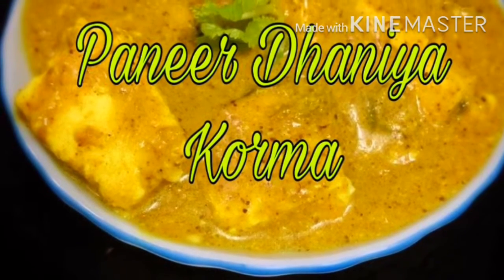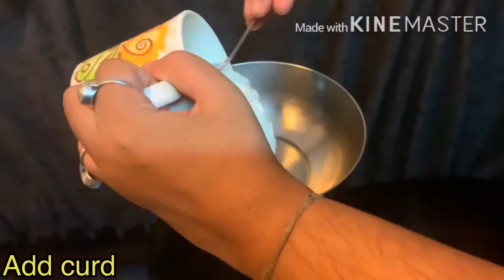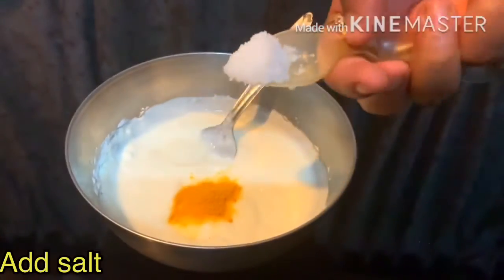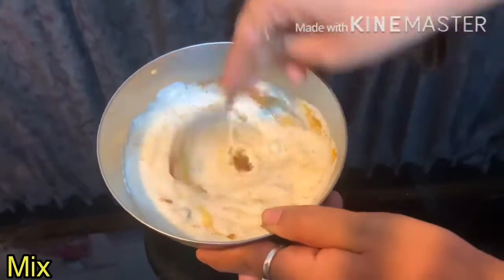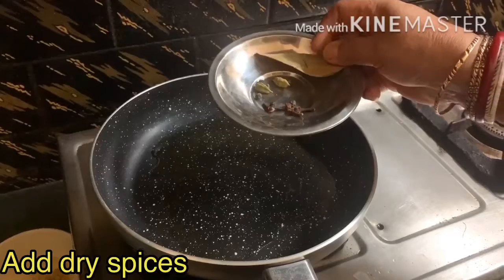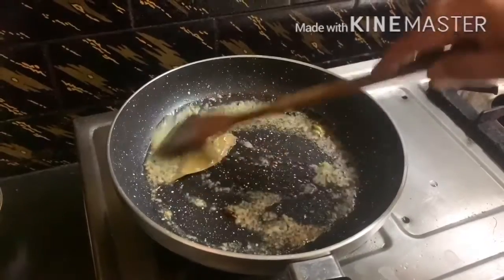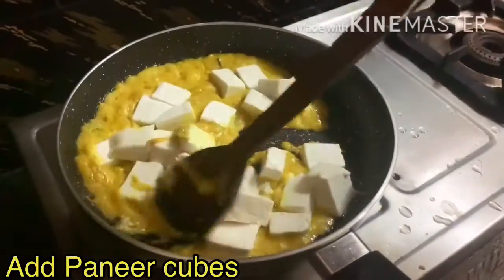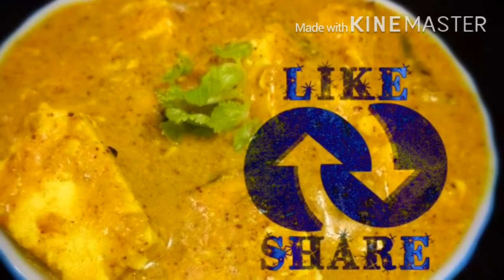Paneer Dhania Korma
Paneer cubes cooked in mild creamy gravy with the flavour of fresh coriander leaves.

PANEER DHANIA KORMA - (Serves - 4)

Ingredients

400 grams cottage cheese (paneer), cut into ½ inch cubes
½ medium bunch fresh coriander leaves (dhania), finely chopped
1 tablespoon oil
1 cup yogurt
1 tablespoon refined flour (maida)
¼ teaspoon turmeric powder
½ teaspoon dried mango powder (amchur)
½ teaspoon garam masala powder
1-2 green chillies, finely chopped
Salt to taste
3-4 cloves
4-5 black peppercorns
2-3 green cardamoms
1 bay leaf
1 tablespoon ginger paste
Fresh coriander sprig for garnishing

Method

1. Heat oil in a non-stick pan.
2. Take yogurt in a bowl. Add flour, turmeric powder, dried mango powder, garam masala powder, green chillies, salt and whisk. Add ¼ cup water and whisk well.
3. Add cloves, peppercorns, green cardamoms and bay leaf to hot oil and sauté for 30 seconds or till fragrant.
4. Add ginger-garlic paste and sauté for 1 minute. Add yogurt mixture, mix, cover and cook for 4-5 minutes.
5. Add cottage cheese cubes, mix, cover and cook on medium heat for 2 minutes. Switch off heat, add coriander leaves and mix well.
6. Serve hot garnished with a coriander sprig.